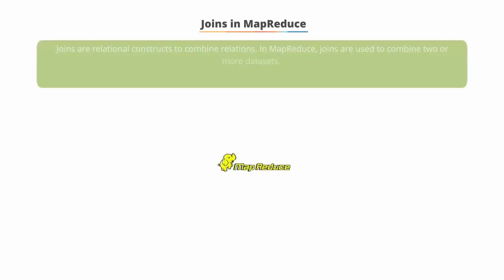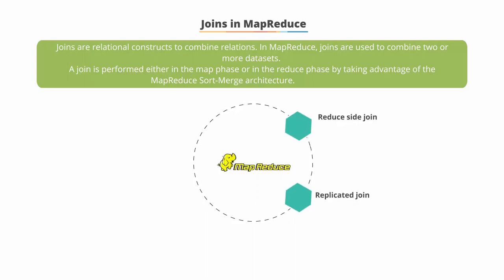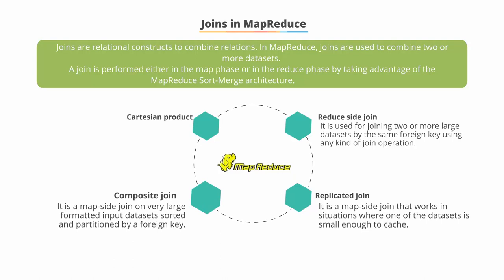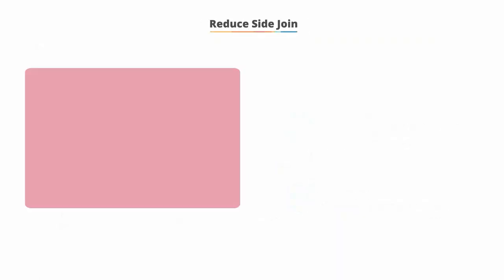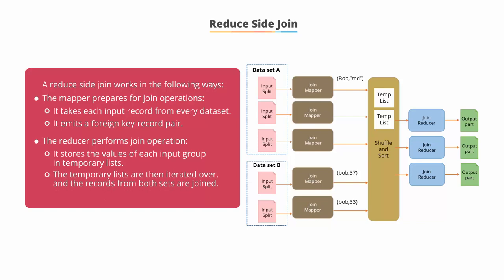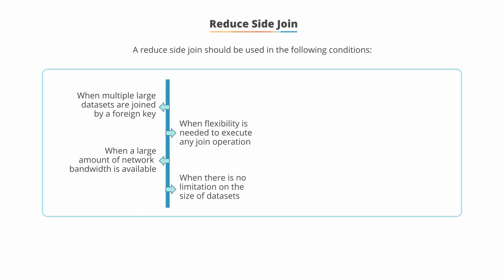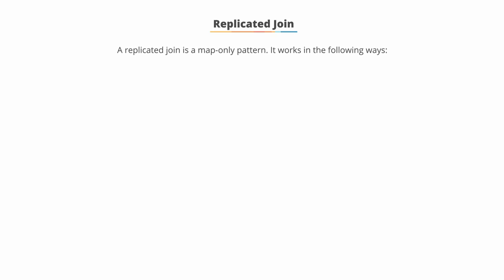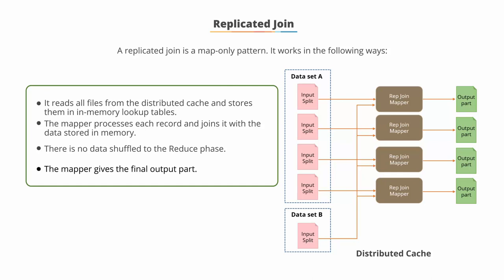4.15 Joins in MapReduce